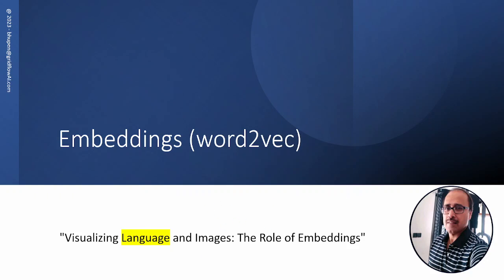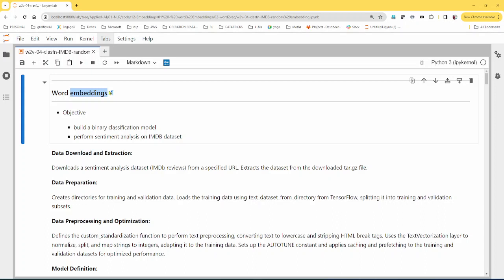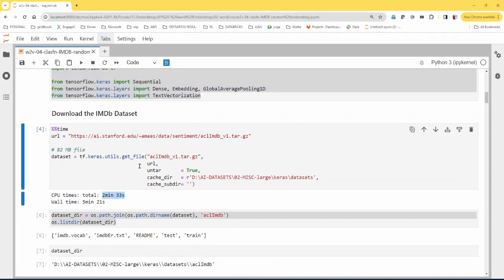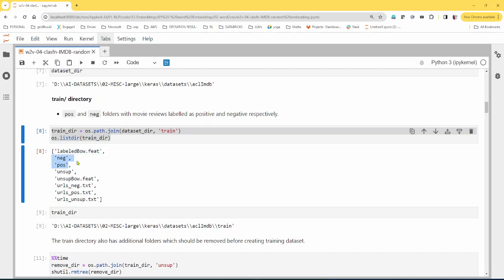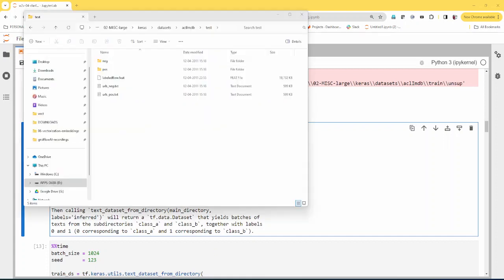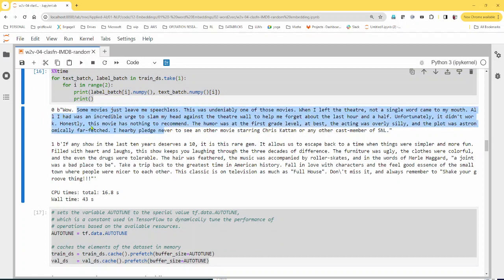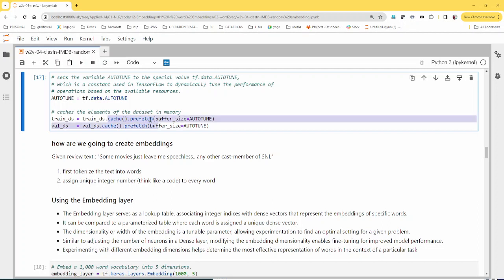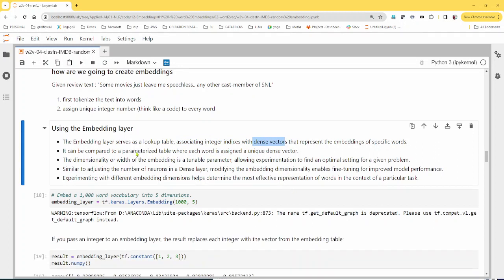Understanding Text Embedding Layers in Keras/TensorFlow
Text embedding layers in neural networks play a pivotal role in natural language processing (NLP) and deep learning.

These layers serve as a bridge between raw textual data and the numerical representations that neural networks can process.

By converting words or tokens into dense vectors, text embedding layers capture semantic relationships, contextual nuances, and linguistic patterns, enabling models to grasp the underlying meaning of text.

These layers are fundamental for tasks like sentiment analysis, machine translation, and document classification.

The process involves learning distributed representations, where similar words or contexts are closer in vector space.

Techniques like Word2Vec, GloVe, and more recently, BERT, have revolutionized text embedding by leveraging neural networks.

Text embedding layers not only facilitate dimensionality reduction but also enhance model generalization and understanding of complex language structures.

Their adaptability to varying sentence lengths and ability to capture context make them indispensable for deep learning applications in natural language understanding.